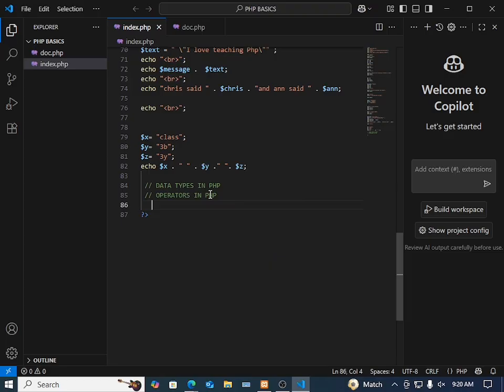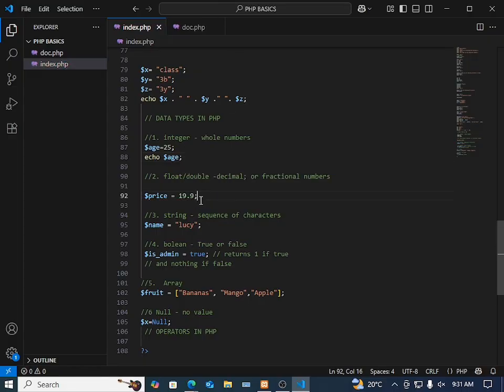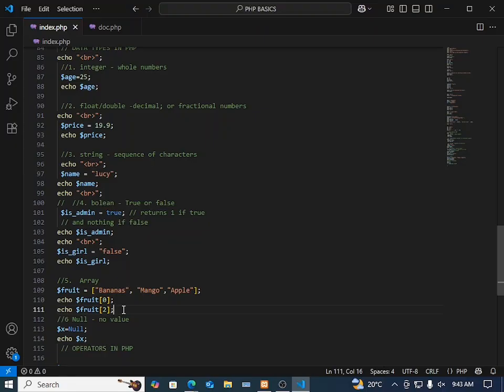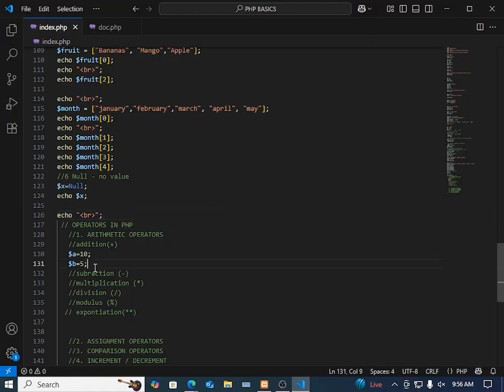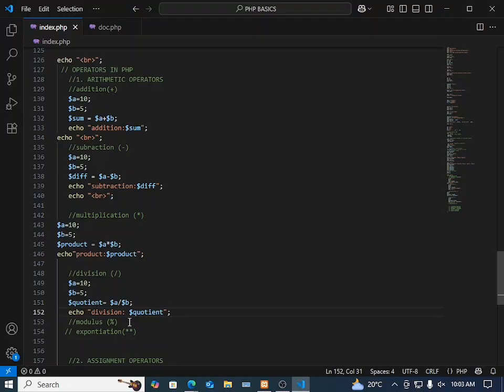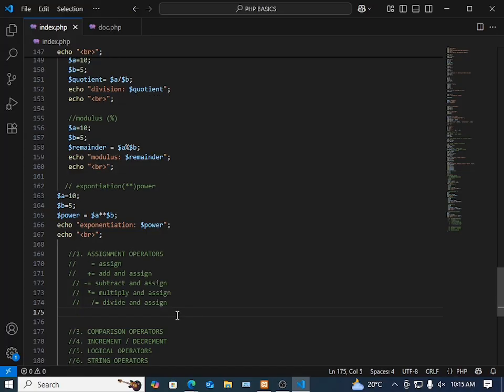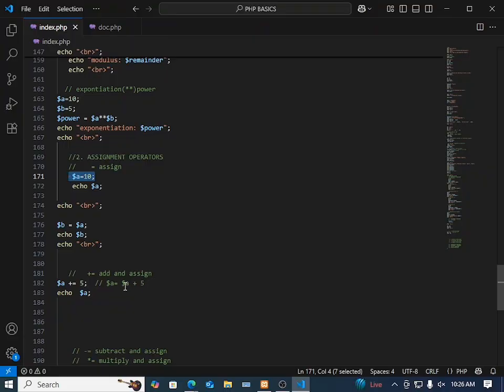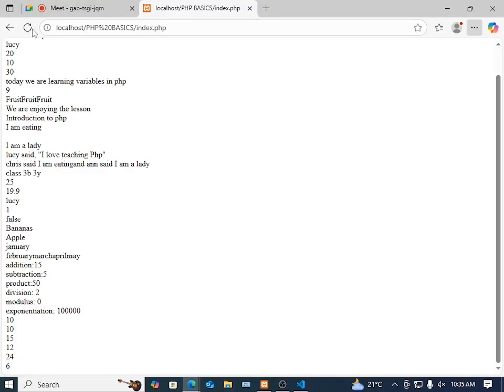Lesson 2: Datatypes and operators in php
Learn PHP Datatypes and Operators with simple examples. In this video, we cover variables, integers, strings, booleans, arrays, and how to use arithmetic, assignment, comparison, and logical operators in PHP. Perfect for beginners!